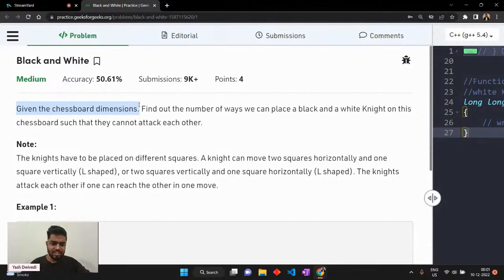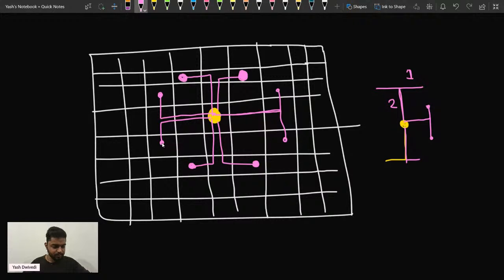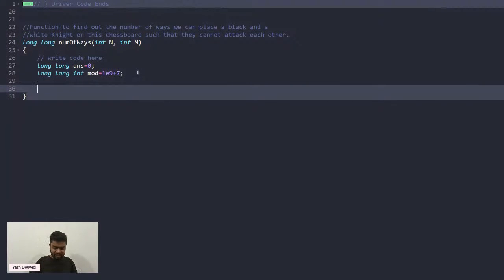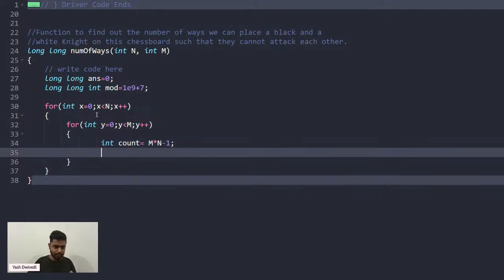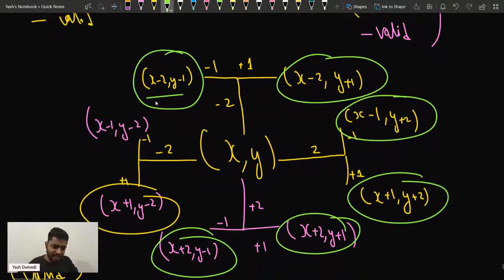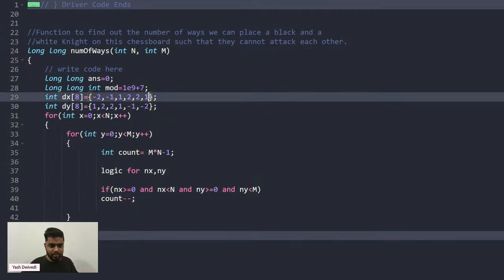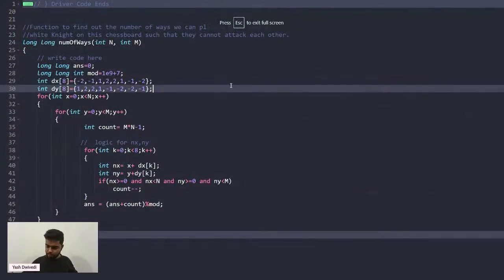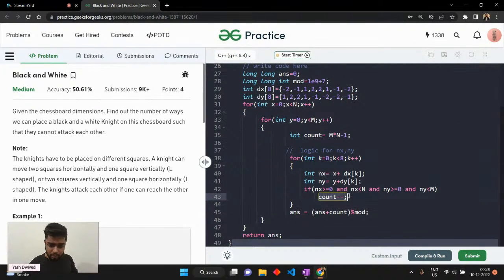Black and White | Problem of The Day: 09/12/2022 | Yash Dwivedi